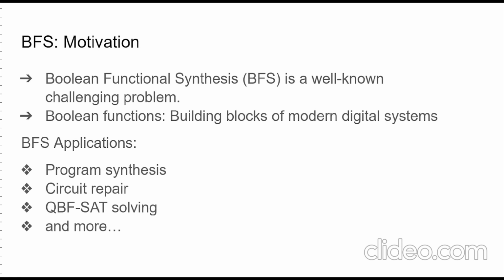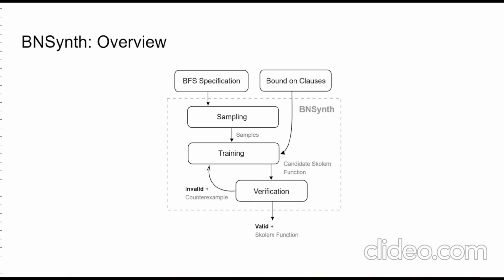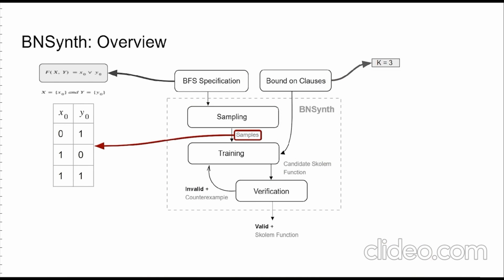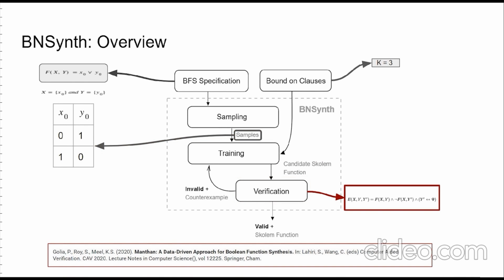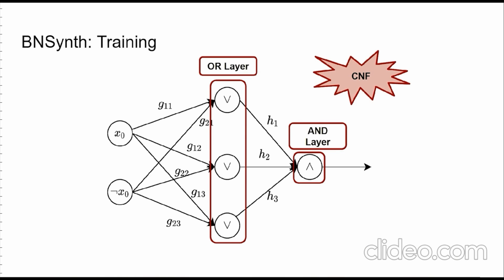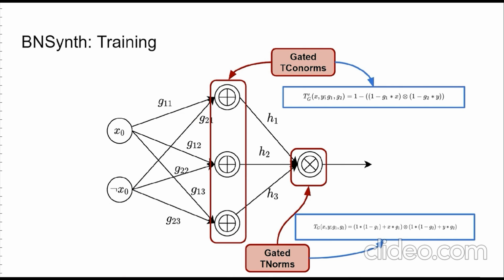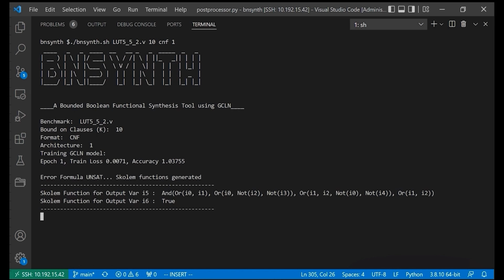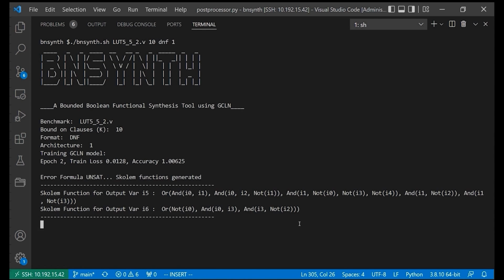BNSynth - Bounded Boolean Functional Synthesis | ASE 2022 Tool Demonstration Submission